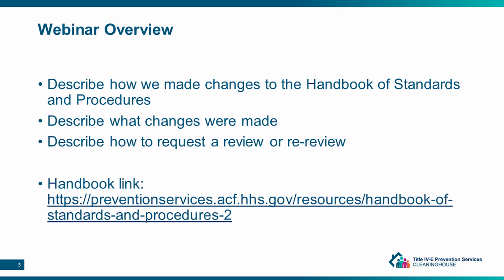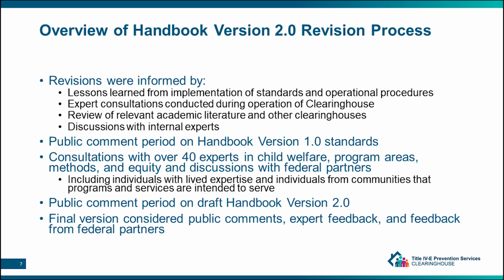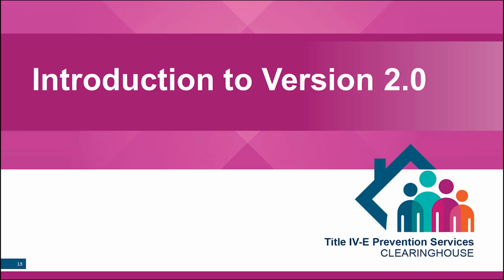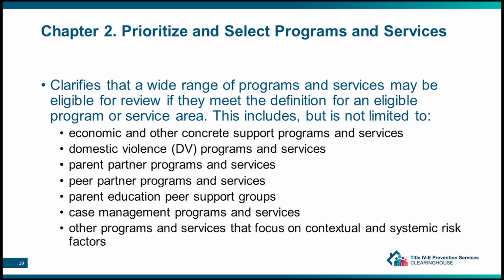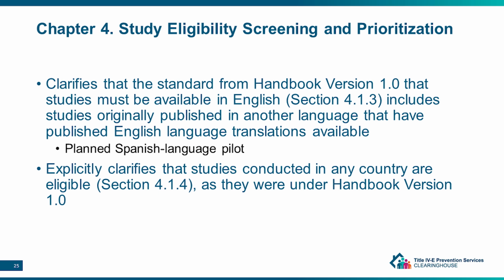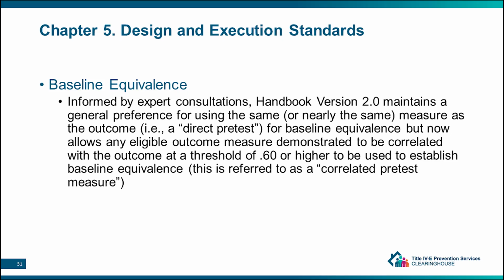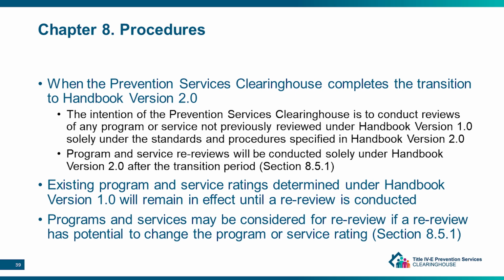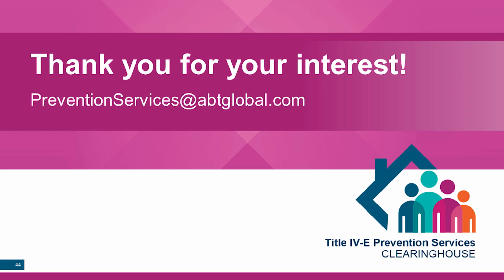Prevention Services Clearinghouse Handbook of Standards and Procedures, Version 2.0 Webinar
This webinar (released July 9, 2024) guides viewers through the sections of the Handbook of Standards and Procedures, Version 2.0, highlighting updates made to standards and procedures in this new version.